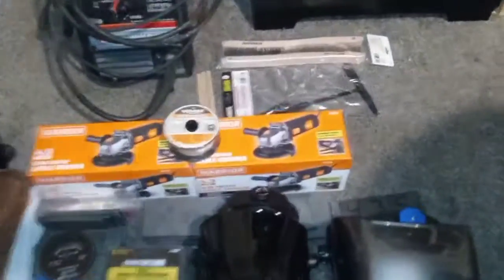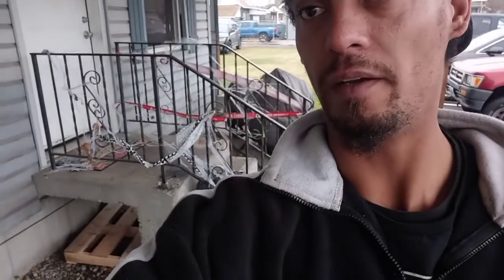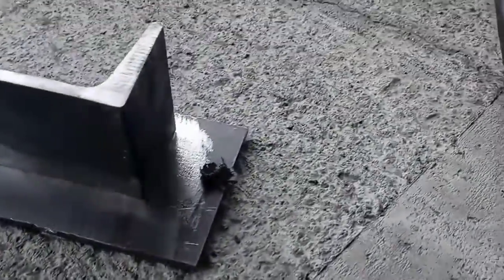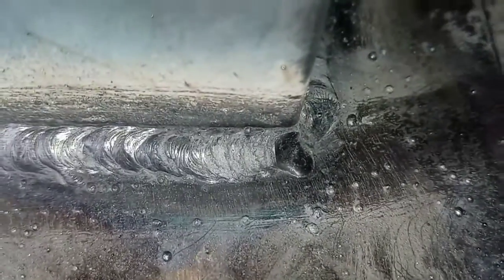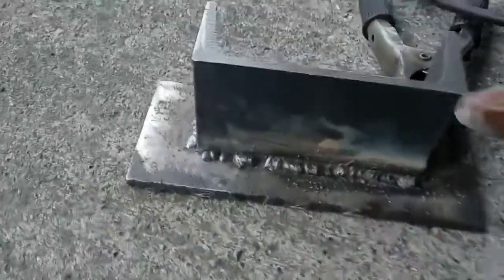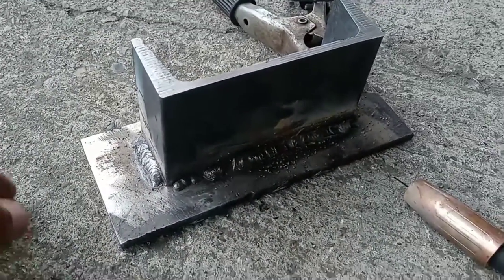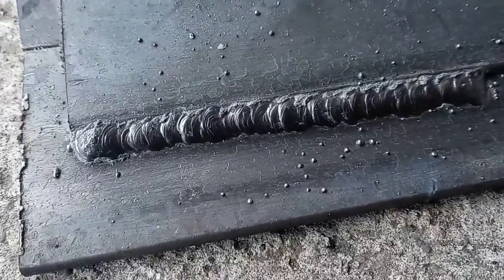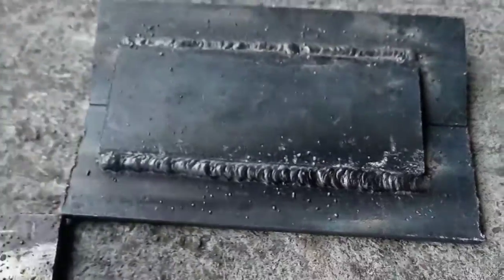Got More Supplies For Phoenix Welding School!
Starting to slowly acquire stuff! Made some big progress today, coming up in a future video. Also started dialing in a new welding machine. Small lesson included, and now after taking it to work, and messing around with some thinner material, this little welder kicks butt.

Can't wait to get a few more and start teaching other people! Don't let the weld quality in this video fool you. This was just me sharing the raw process of setting up a new machine, and figuring out where it likes to be on settings. Has to be dialed in like anything else. Especially since this is a used machine, with letters instead of numbers for the voltage and wire speed.

Just have to mess with it till it runs nice. Have a great day schoolie folk! Future holds a lot of smiles! 😁